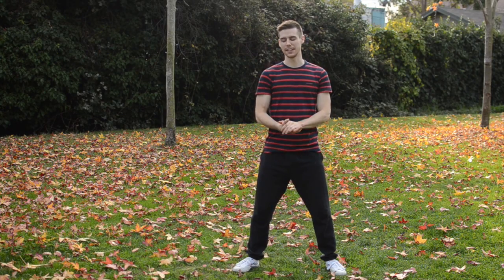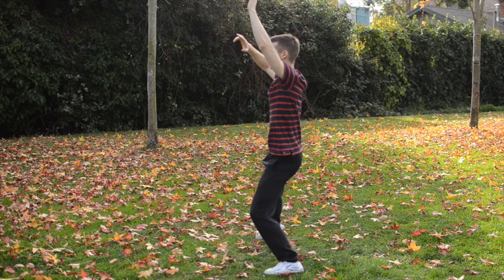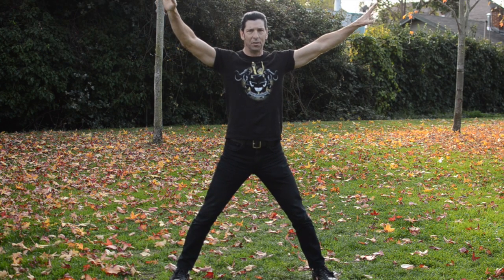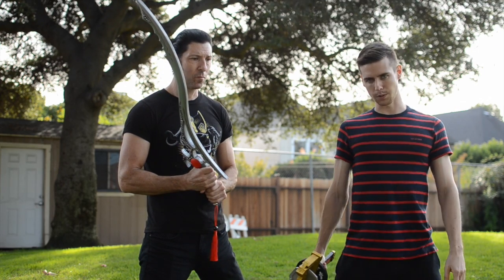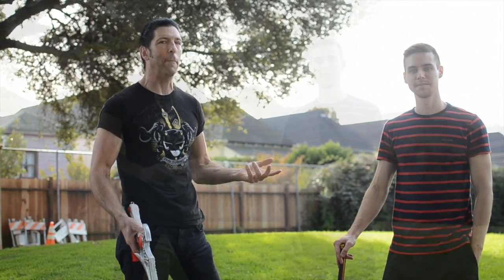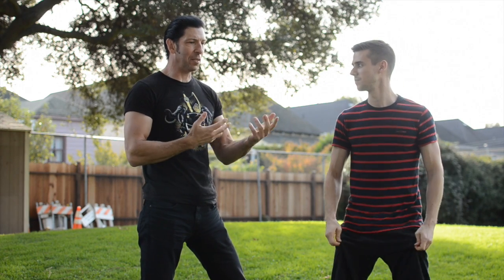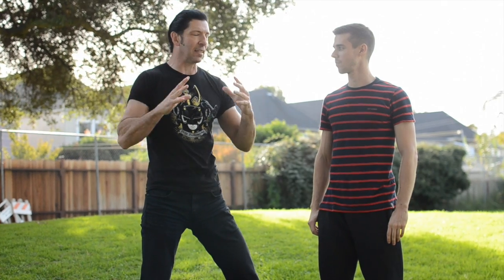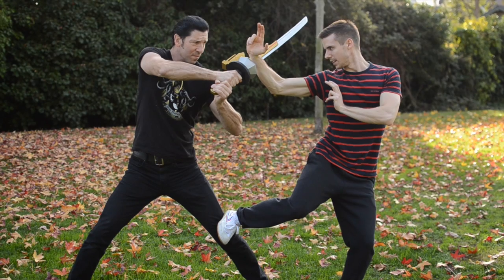ChoreoMonday - Tyranno / Mammoth / Swords / Fighting!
ChoreoMonday is a series where I break down choreograhpy from Power Rangers or Sentai (or anything else you suggest!) to help teach you how to do it!

This week we added more content per video! And I've got a special guest, Barrie from Toku Cosplay! We've got roll call choreo for Tyranno Ranger & Mammoth Ranger! We've also got some posing tutorials for just general cosplay!

And a special thanks to Marie Sturges for helping me film.